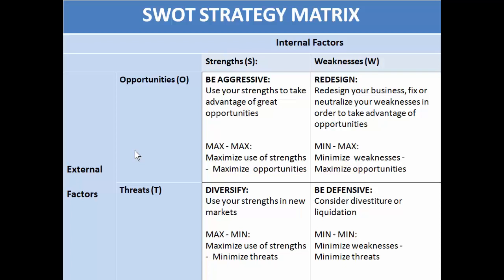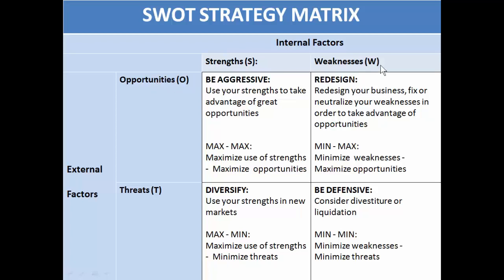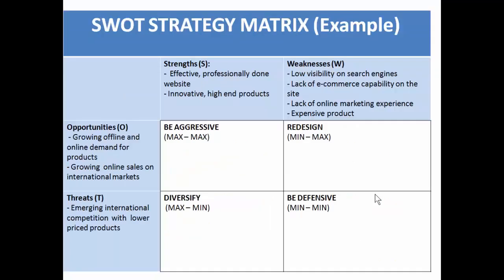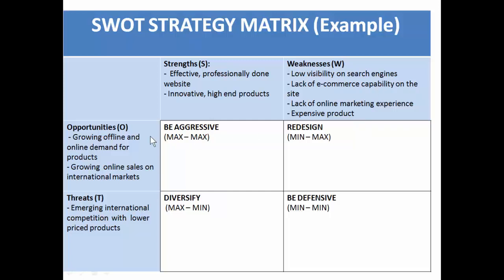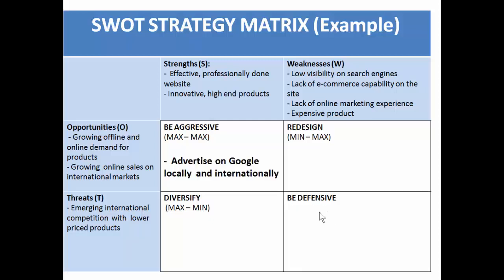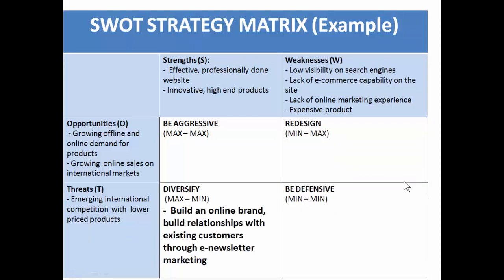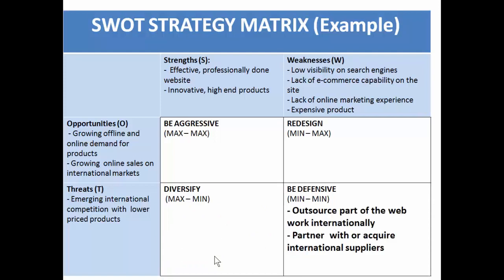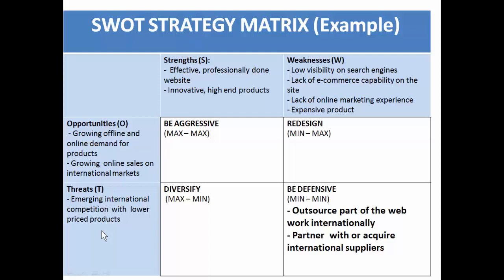TOWS Analysis (SWOT Strategy Matrix)